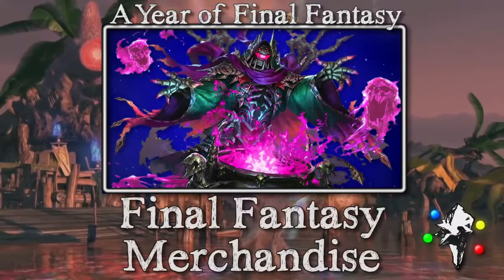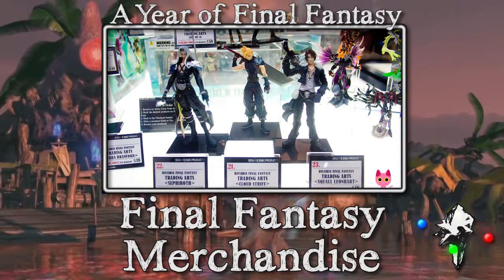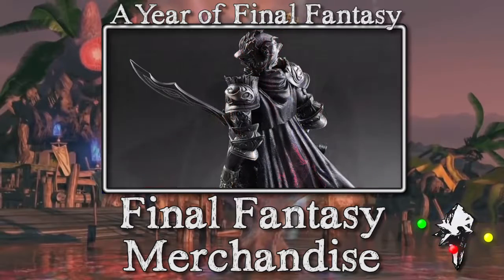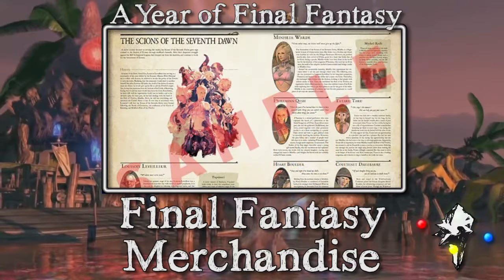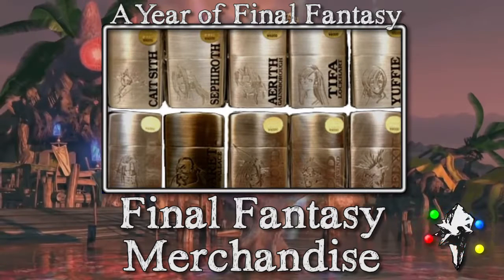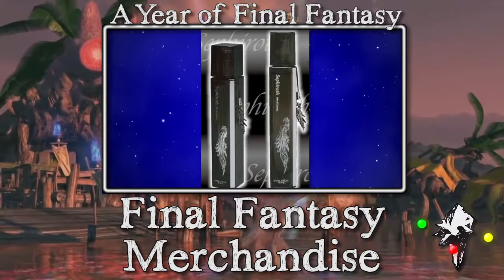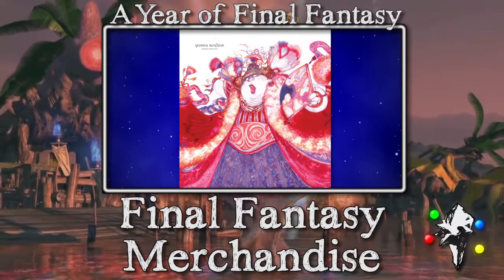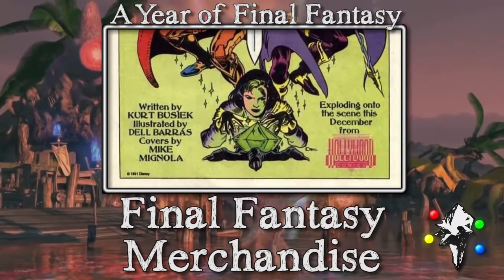A Year of Final Fantasy Episode 76: Merchandise - WEIRD, RARE & AWESOME Final Fantasy Items!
This is a reupload from my other defunct channel.
Welcome to the month of Hades on a year of final fantasy! We're starting the month of with some fun strange and just interesting Final Fantasy Merchandise! If you have some merch you want me to talk about let me know!

You guys are awesome, and I hope you join to build up the community, every sub is precious.

Thank you so much and keep on gaming!